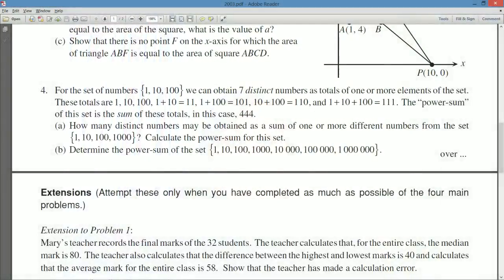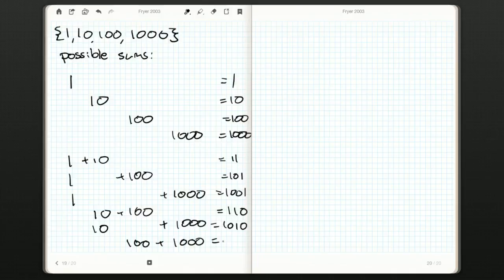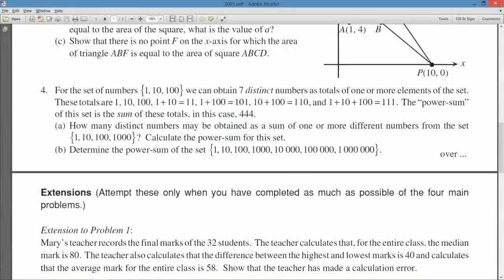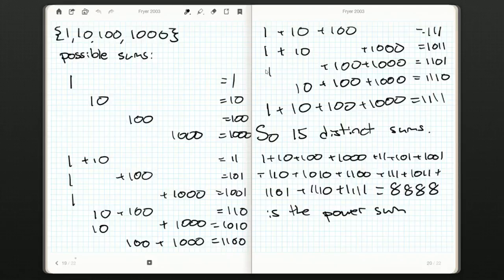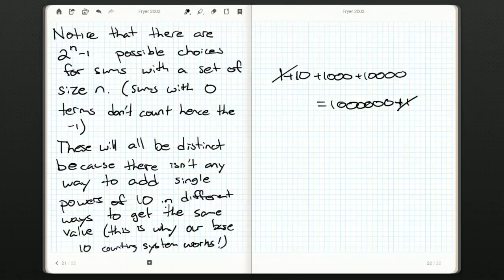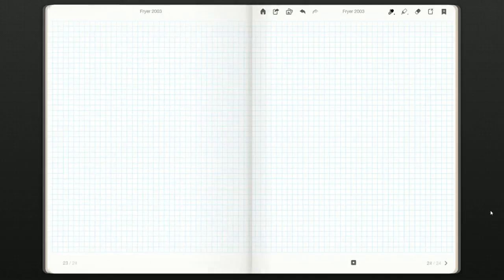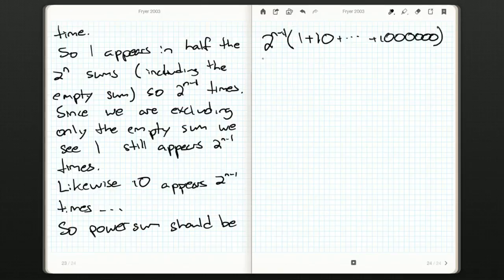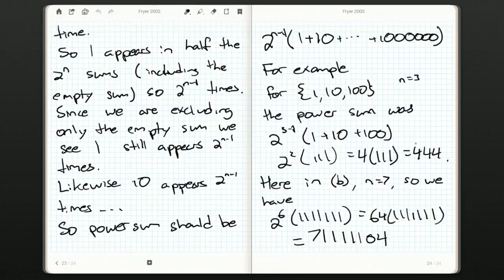Fryer 2003 4